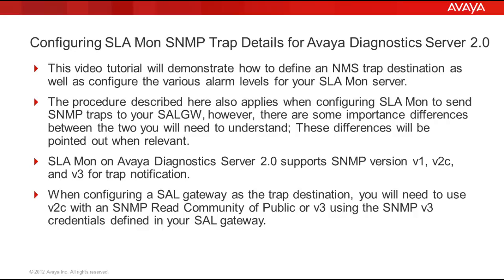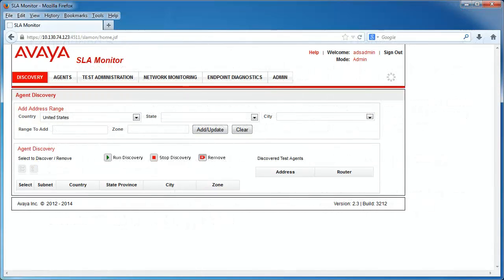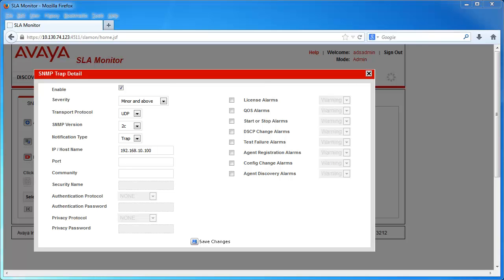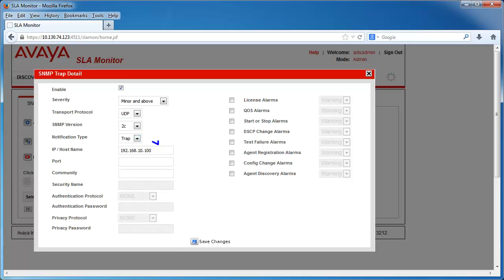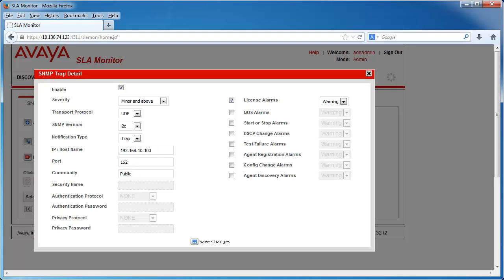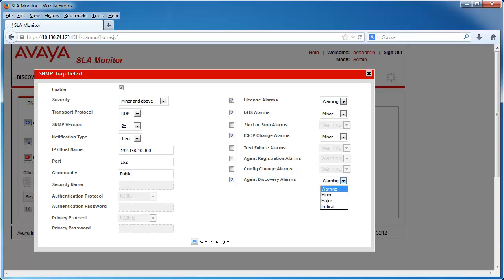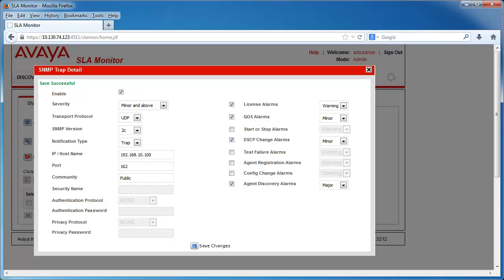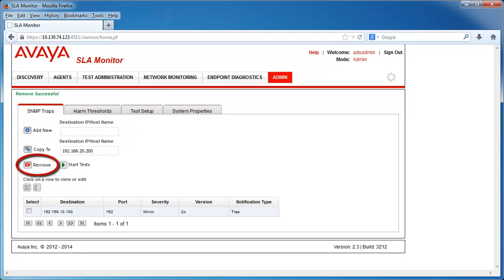Configuring SLA Mon SNMP Trap Details for Avaya Diagnostics Server 2.0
This video tutorial will demonstrate how to define an NMS trap destination as well as configure the various alarm levels for your SLA Mon server.